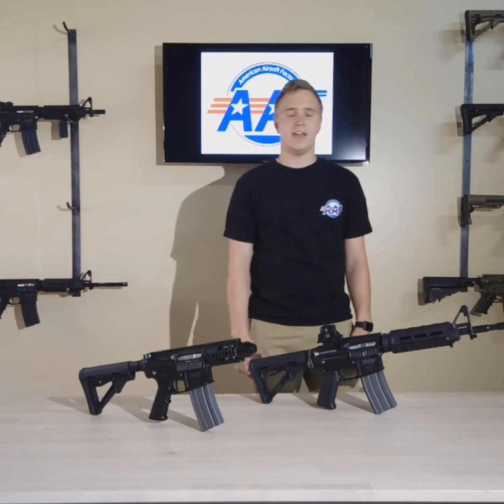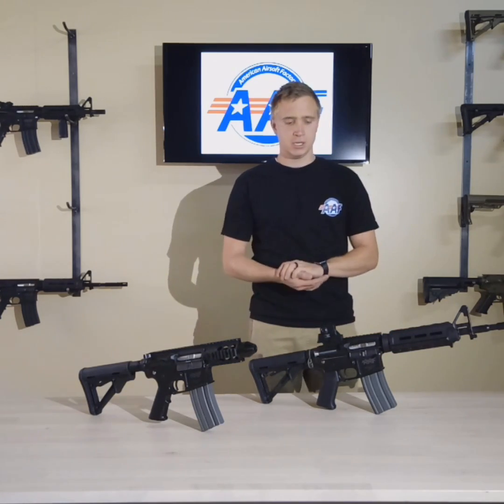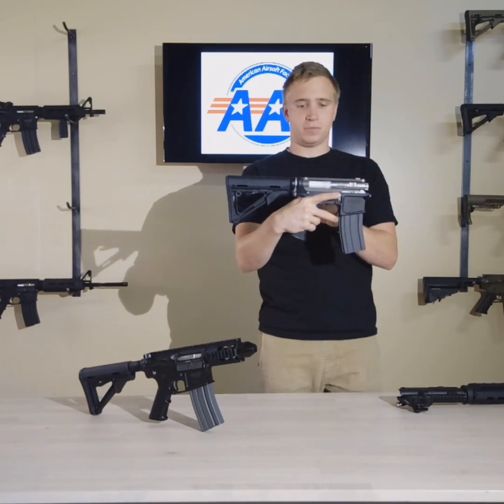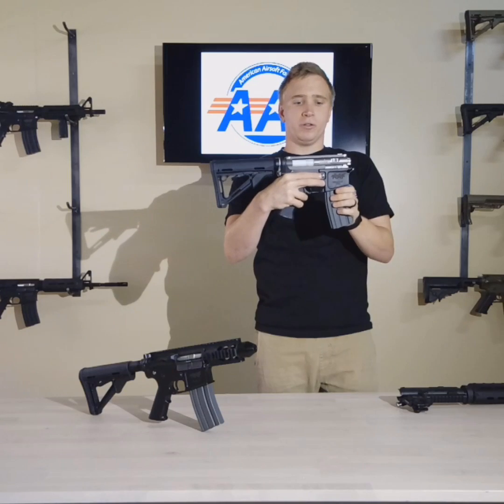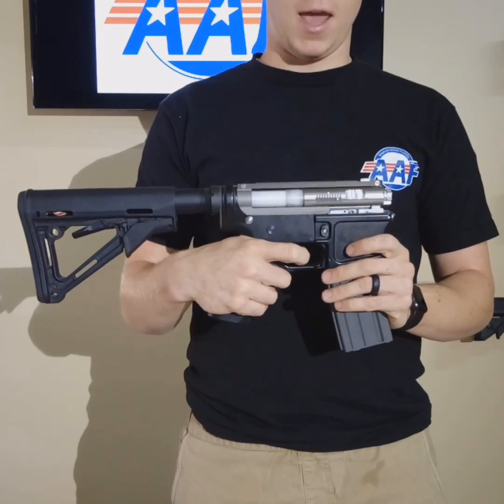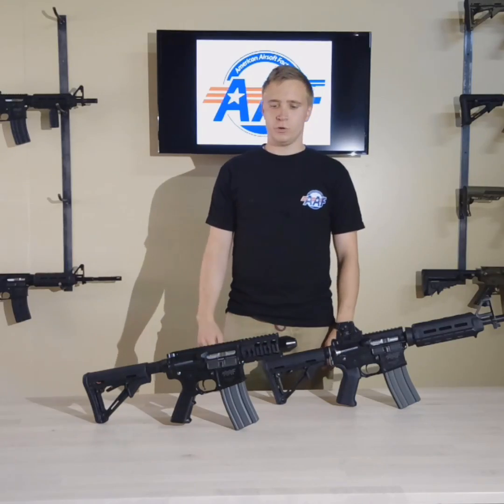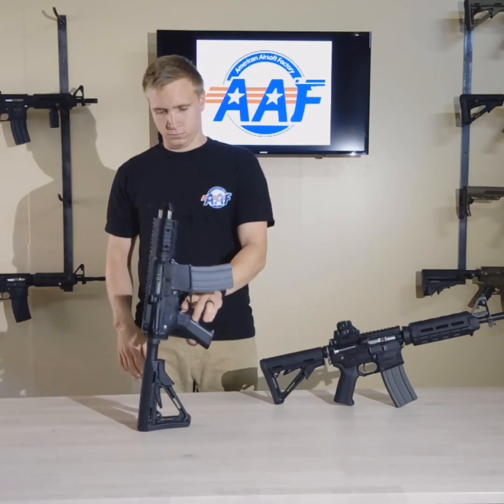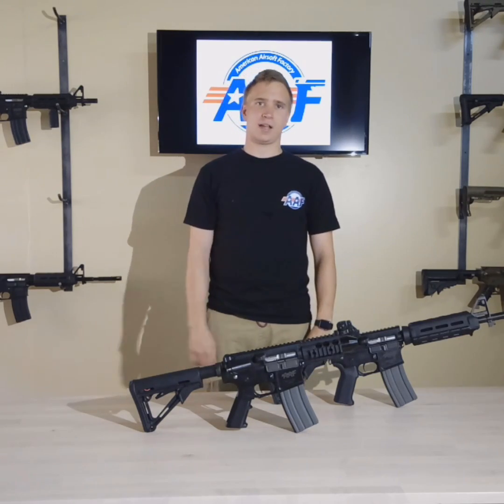Gear box and Blowback System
We wanted to give you a close up of our gear box. As well as, how are blowback works.